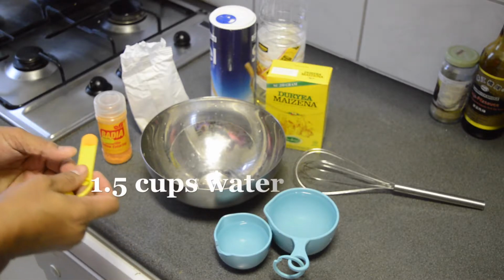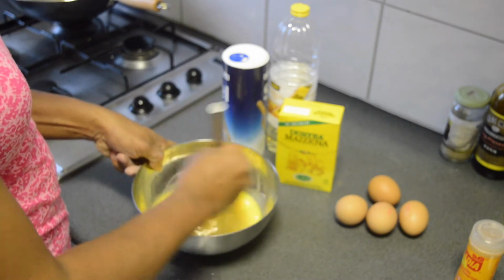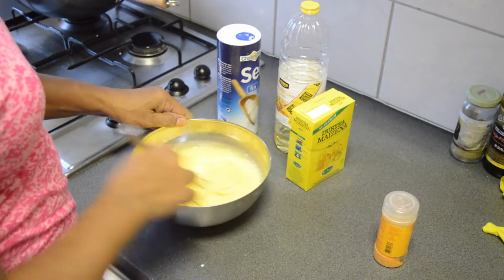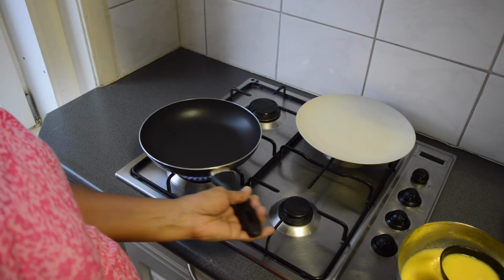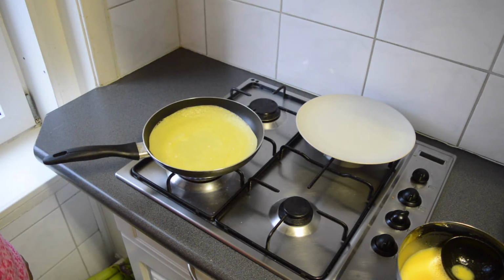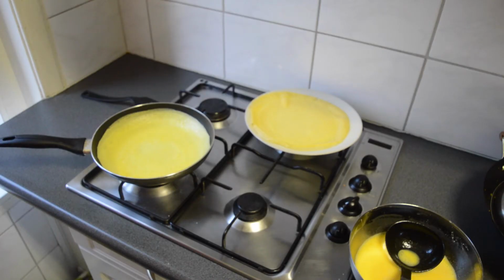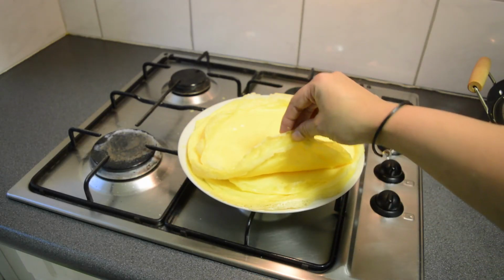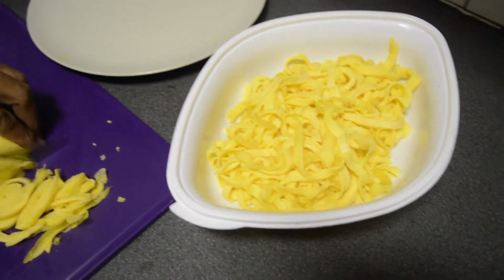Recipe: Egg Garnish for Nasi & Bami, ei sliertjes | CWF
Easy recipe for egg garnish, which is delicious as side dish on bami (Surinamese spaghetti) or nasi (Surinamese fried rice).
Not only does it make the dish shine, it also tastes great!

Ingredients:
5 tablespoons corn starch
1.5 cups of water
1 teaspoon salt
2 tablespoons oil
4 eggs
1/8 teaspoon yello/orange food coloring

Method:
Mix water, food coloring and corn starch. Whisk this.
Then you add eggs and whisk. As last you add the salt and the oil. Mix this all together.

On high fire, let your frying pan get warm. Make sure to use a non-stick pan, so the egg does not stick to your pan and make it difficult for you to get a beautiful egg pancake.
Make sure before pouring your batter into the pan, ALWAYS stir your batter. (The corn starch tends to set quick to the bottom of your bowl).

On medium heat fry this batter. Adding 0.5 to 3/4 soup spoon to the pan. Make sure when pouring the batter you keep rotating the pan so it gets shared over the pan evenly. When the edges start to lift up or you see brown coloring, make sure to flip over into a flat plate.

Set aside all the egg so it can cool down. When cooled down, roll half the amount tightly. With a sharp knife, slice this thinly and loosen it up.

Ta-Da!

Egg garnish for your bami or nasi.